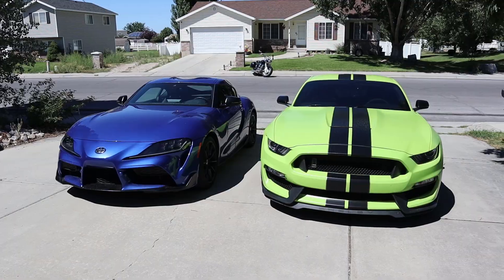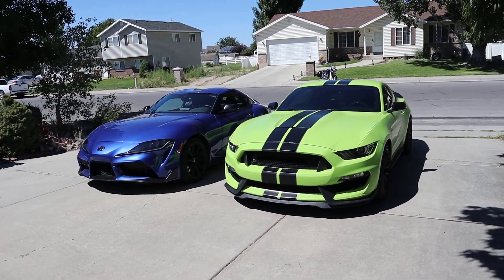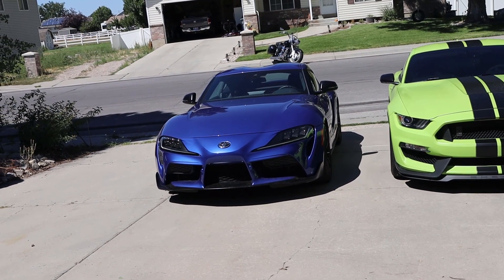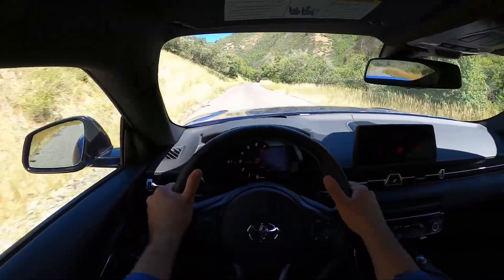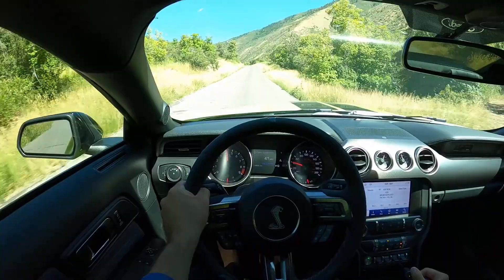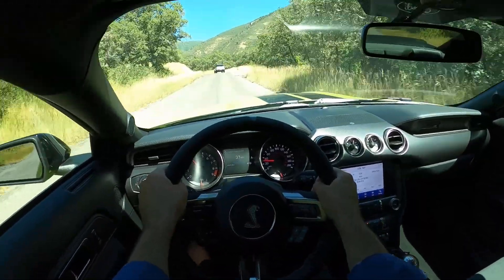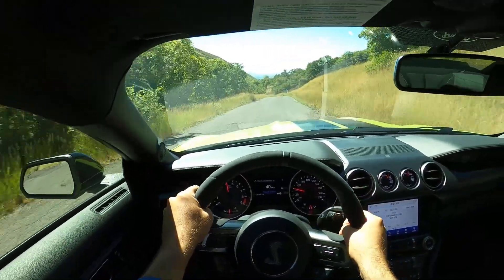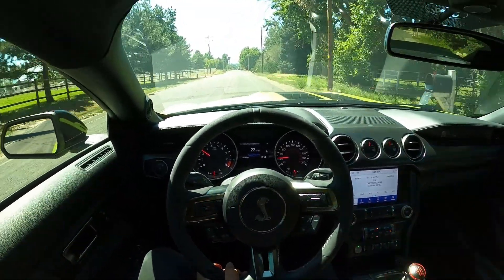NEW Toyota Supra (Manual) vs Shelby GT350: Which Sports Car Is Best?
Today I compare a Toyota Supra Manual to a Ford Shelby GT350!